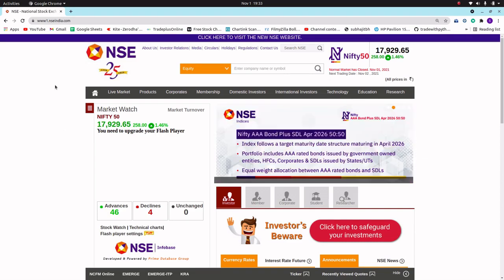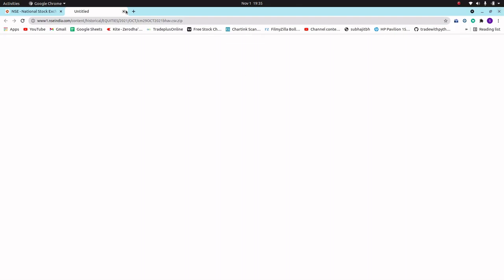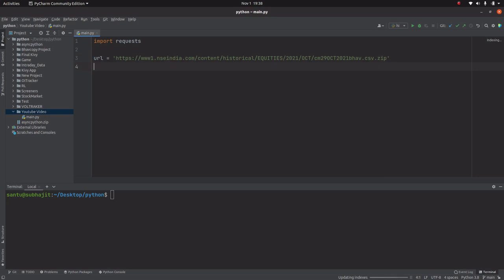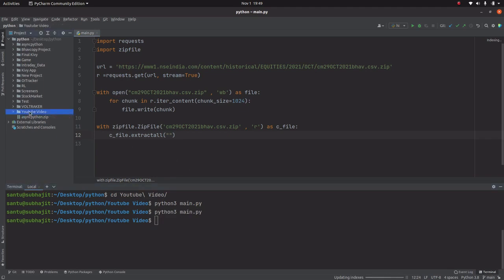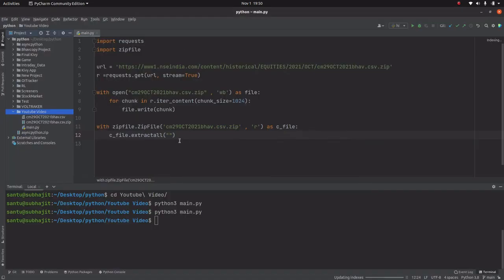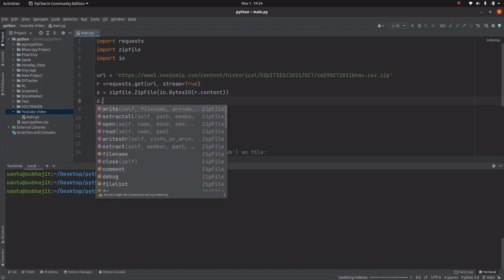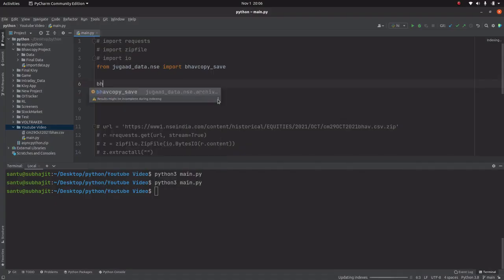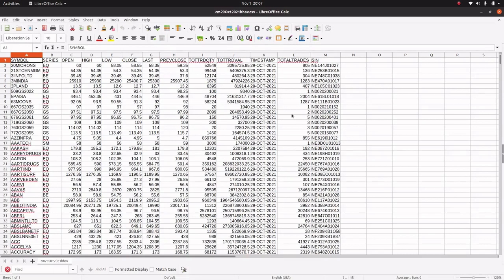Download Bhavcopy using Python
Downloading Bhavcopy, the end-of-day market data file, using Python can be achieved by utilizing web scraping techniques or APIs provided by stock exchanges. This guide will demonstrate how to download Bhavcopy using Python, allowing you to access historical market data and perform analysis or build trading strategies based on this information.